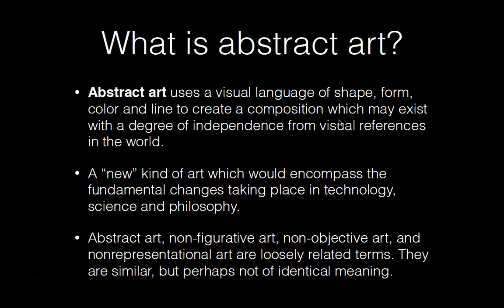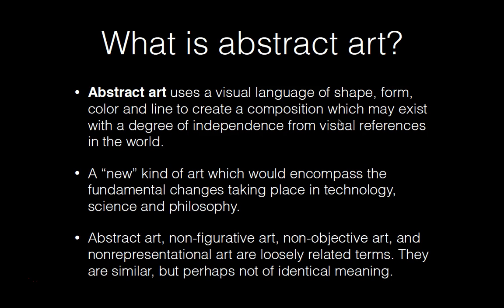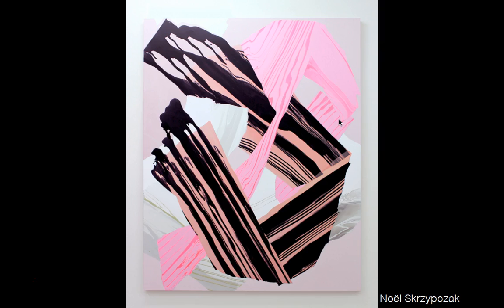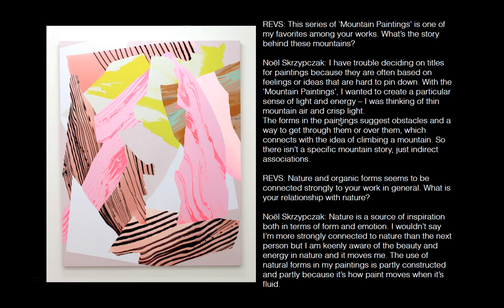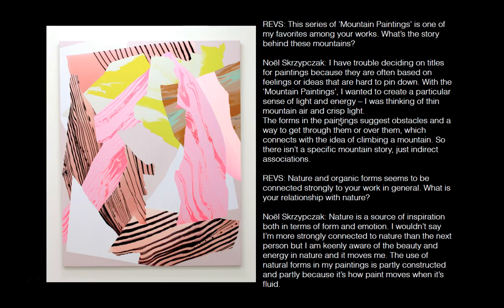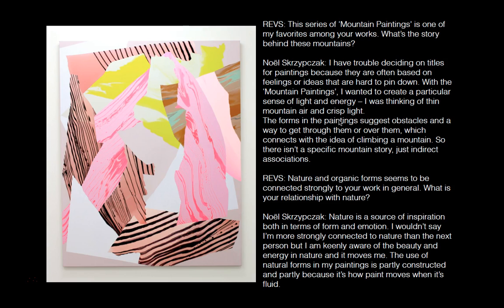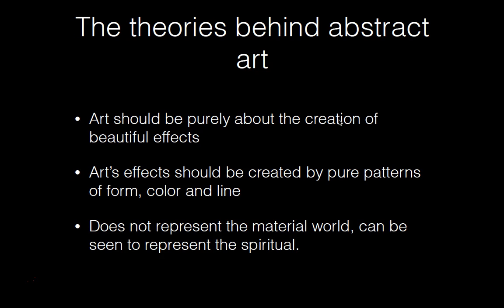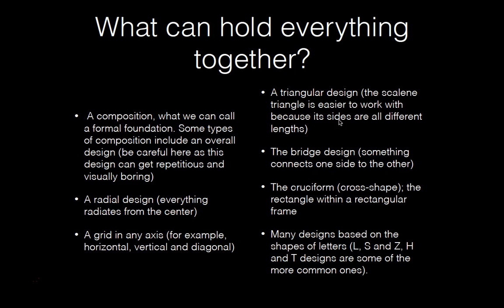Art169 Abstract Lecture